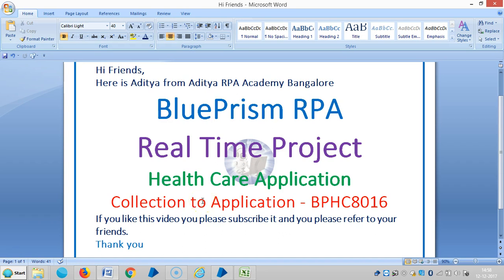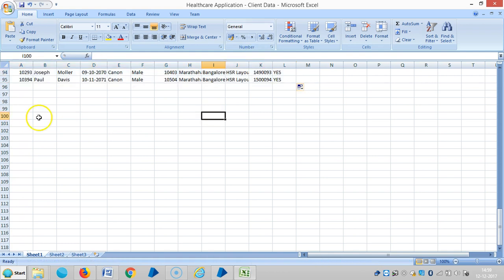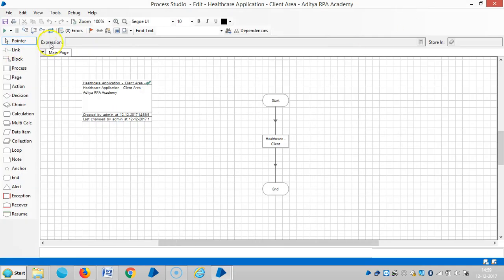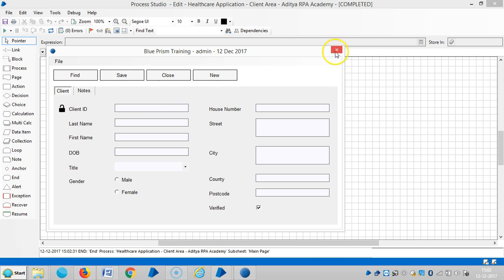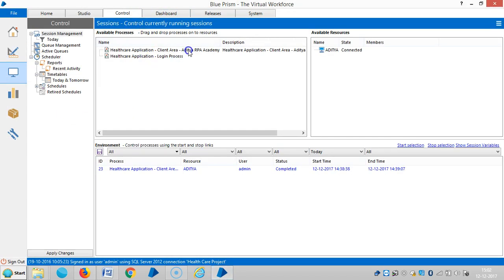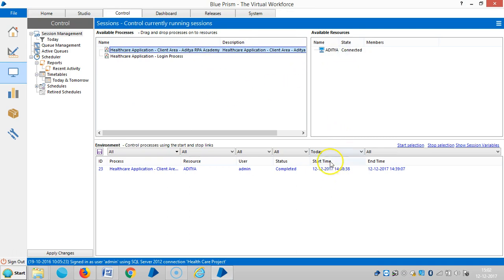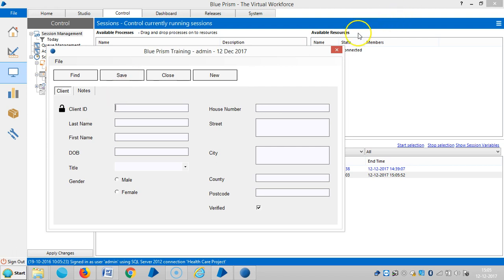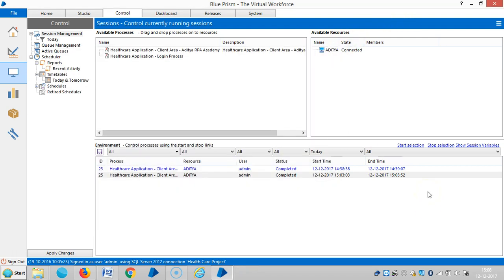BluePrism RPA-Real Time Project-100 Records to Robot -BPHC8017-Aditya RPA Academy BTM Layout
BluePrism RPA-Real Time Project-100 Records to Robot -BPHC8017-Aditya RPA Academy
Aditya Chereddy
                           M.Tech.,